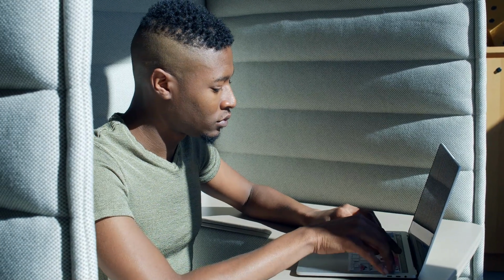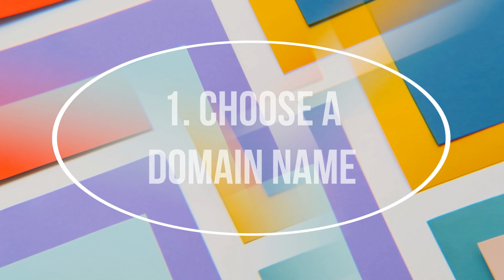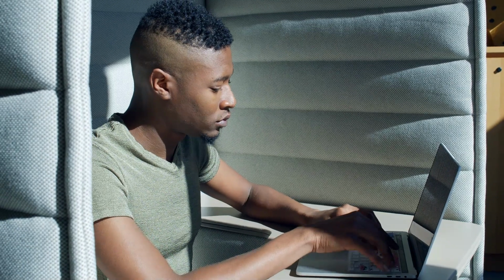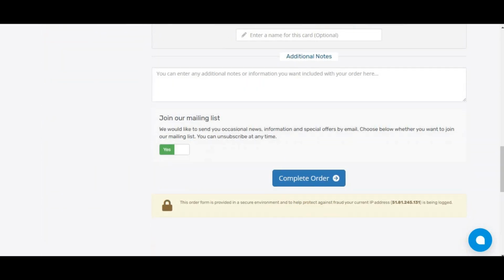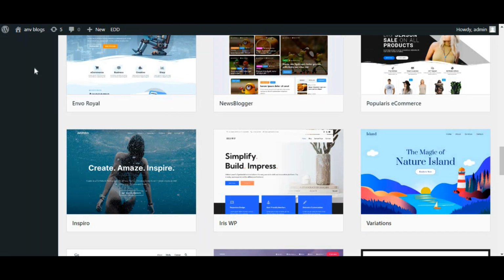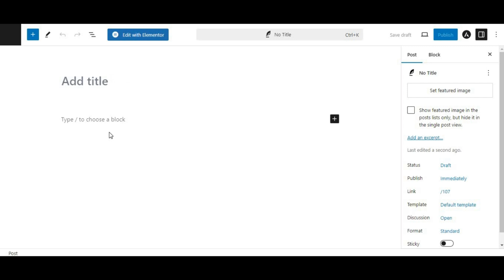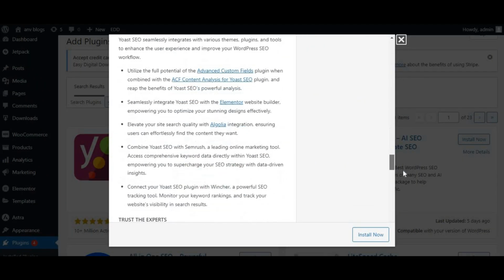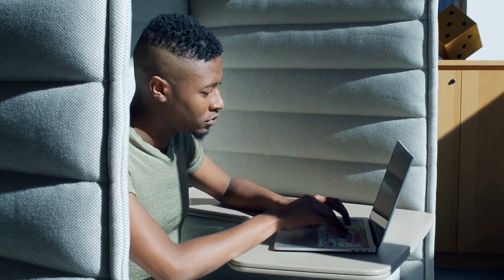How To Create A Blog On WordPress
In this step-by-step tutorial, we’ll guide you through the process of creating your very own blog on WordPress! Whether you’re a beginner or looking to refine your skills, this video covers everything you need to know—from choosing a domain name and setting up hosting to selecting the perfect theme and customizing your site.

We'll also dive into essential plugins, how to create engaging content, and tips for optimizing your blog for search engines. By the end of this video, you’ll have all the tools you need to launch and grow your blog successfully.